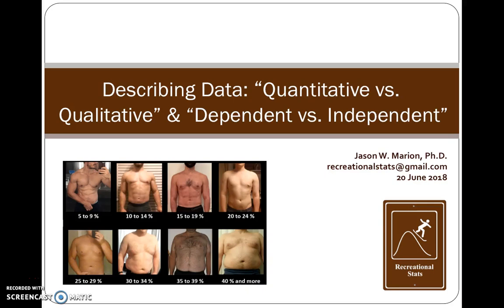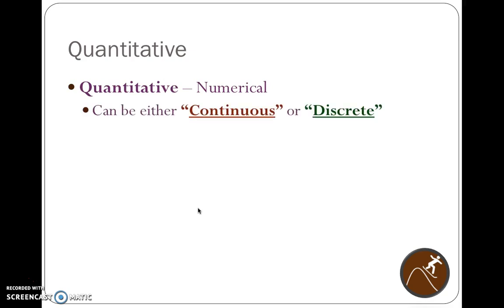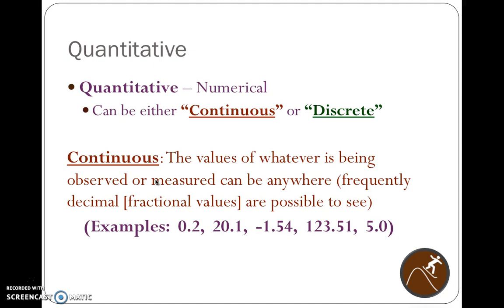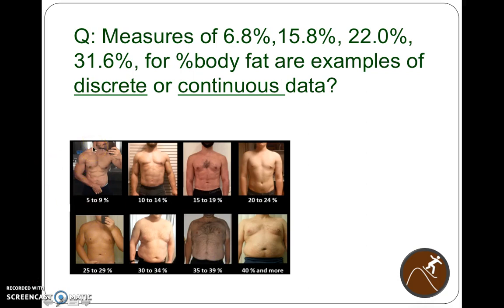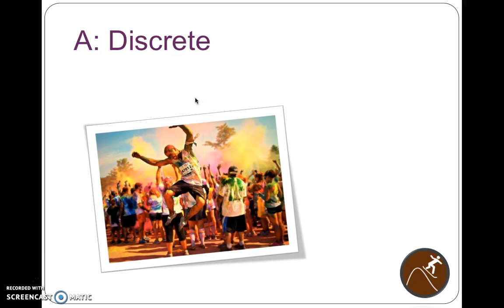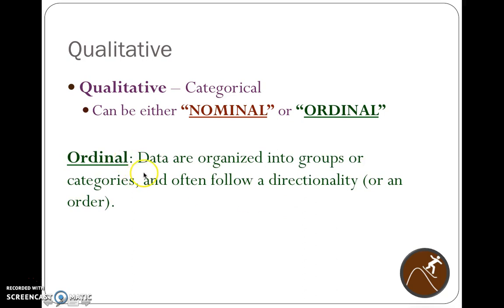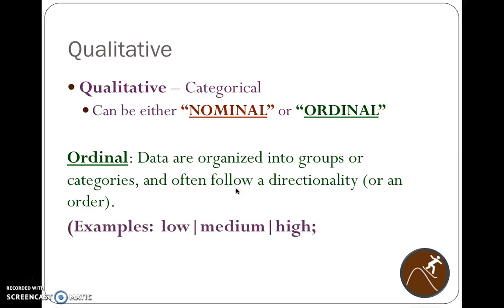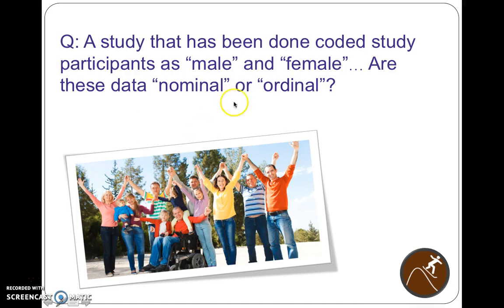Describing Statistical Data as Quantitative versus Categorical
Brief explanation video of differences between categorical (nominal & ordinal) data as well as quantitative (continuous & discrete) data